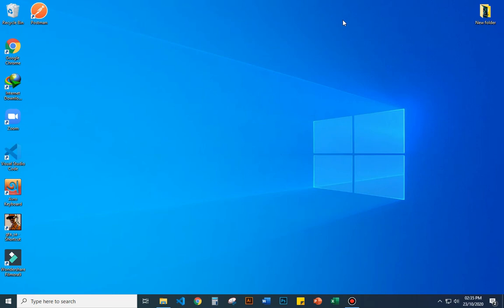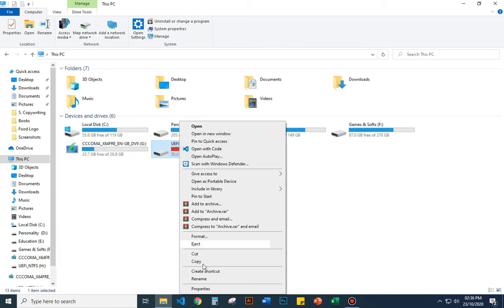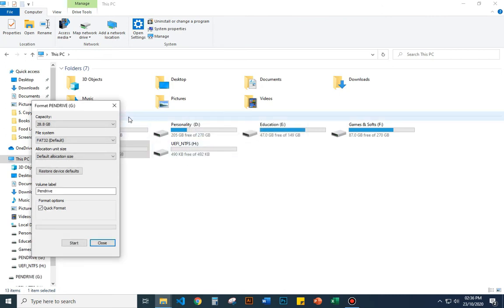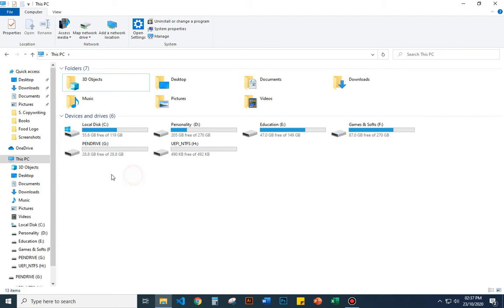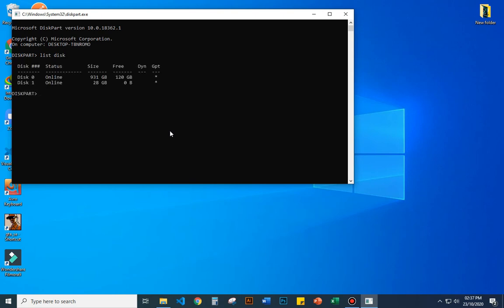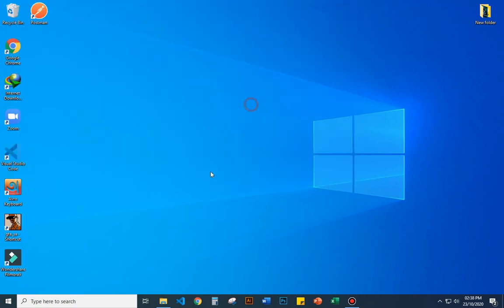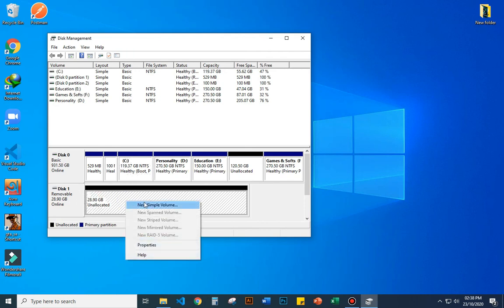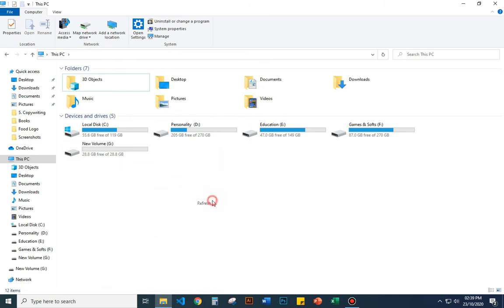How to fix pen drive partition [SOLVED] || Restore Pendrive Capacity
In this Video you can see How to fix pen drive partition after making it bootable. Here, you can find solution to the problem without using any third party software. All of you just have to follow the procedures of this video which will let you restore your pendrive partition into single one. In addition, you can also fix you pendrive size reduction problem also.